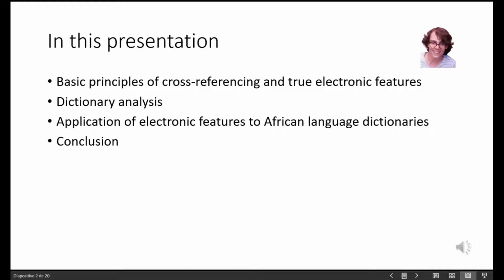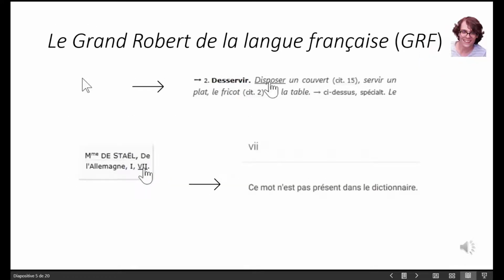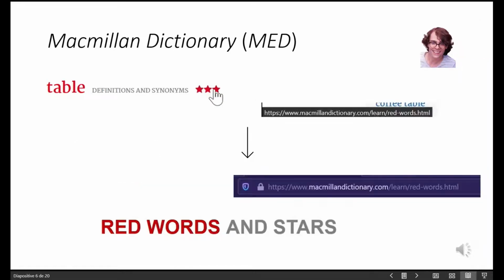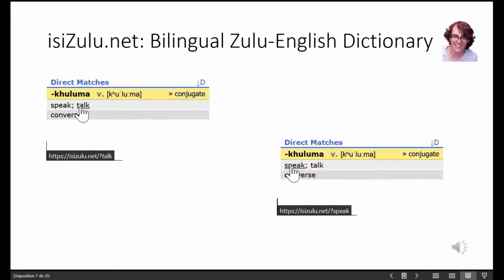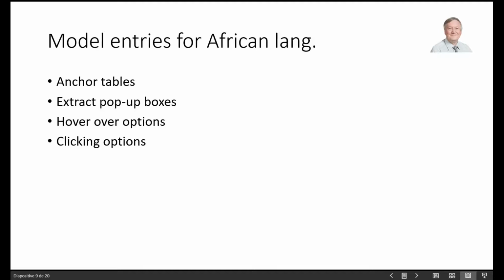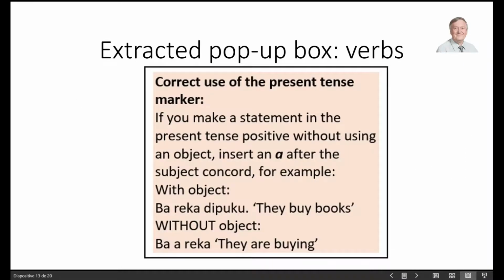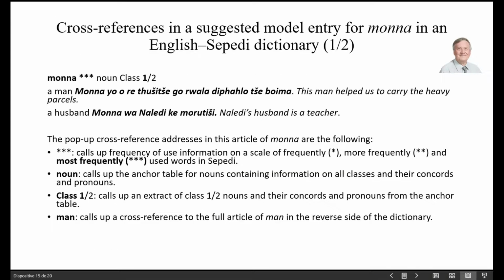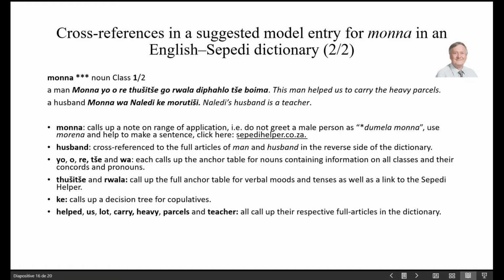A Critical Analysis of Cross Referencing in Electronic Dictionaries. Van Graan and Prinsloo